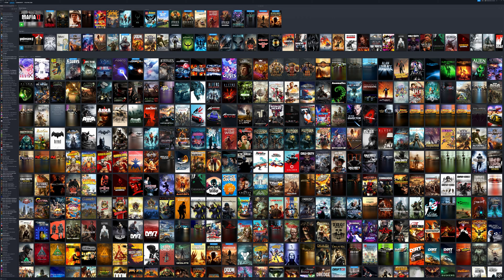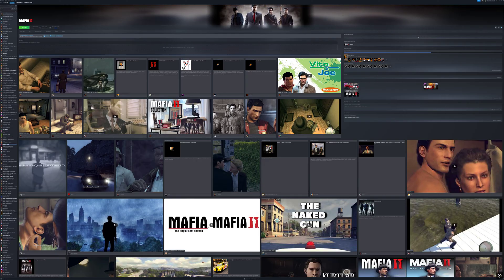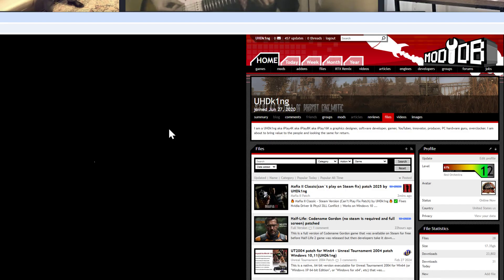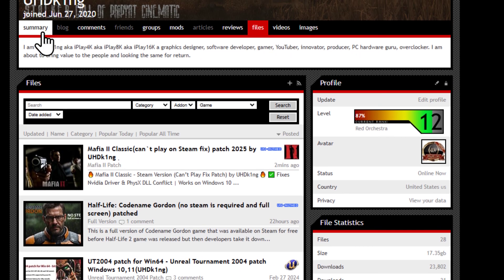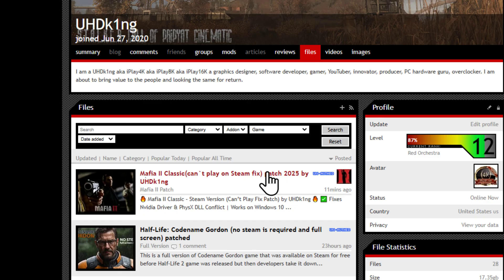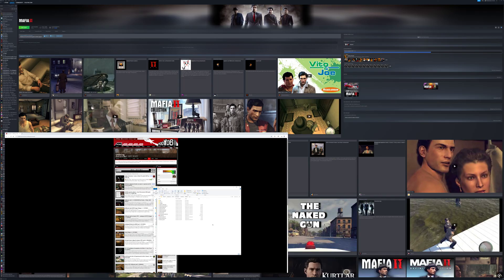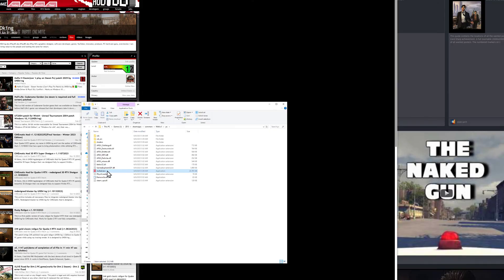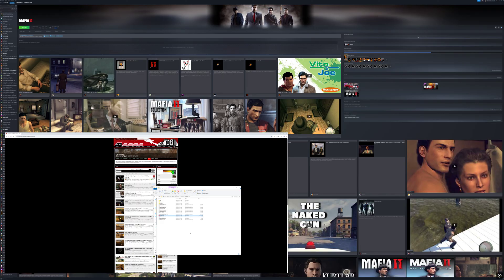🎮 Fix Mafia II Classic does not launching on Steam (Mafia 2 steam fix)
Are you unable to launch Mafia II Classic on Steam due to broken or missing DLL files caused by incompatibilities with newer Nvidia PhysX updates? You're not alone — many players with modern systems or updated configurations face startup crashes or the game failing to launch entirely.

✅ In this video, I show you how to fix the issue step by step, and I provide a fully working patch to restore functionality — so you can finally enjoy Mafia II Classic again!

🛠️ Installation Instructions (Quick Recap):

1.Download the ZIP file from the link above.Extract it using the password: uhdk1ng

2. Copy the contents into your Mafia II Classic installation folder.

Overwrite files when prompted (make a backup first, just in case).

Launch the game by executing Mafia2.exe file in PC folder and enjoy a crash-free experience!

💡 Tested on multiple systems running Windows 10 and 11. This patch restores the original game functionality without altering performance, graphics, or gameplay.

📌 Fully compatible with the official Steam version of Mafia II Classic (not the Definitive Edition).